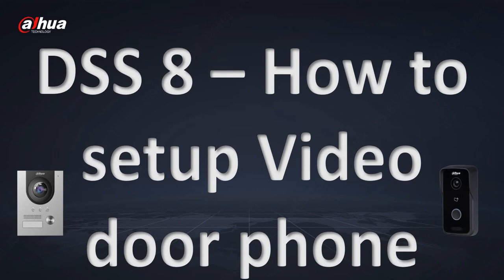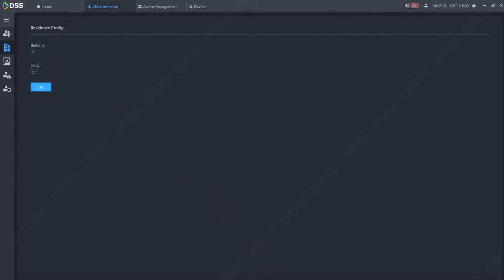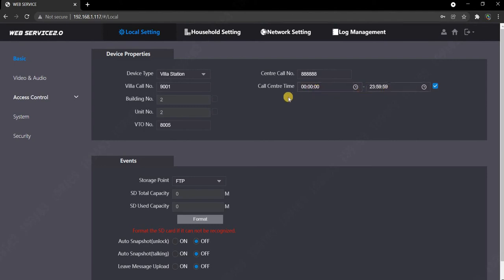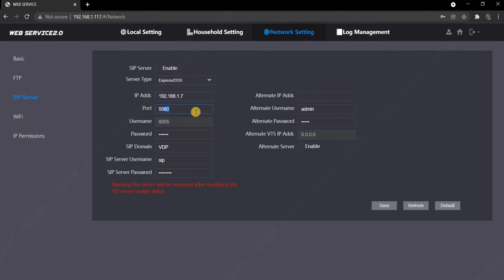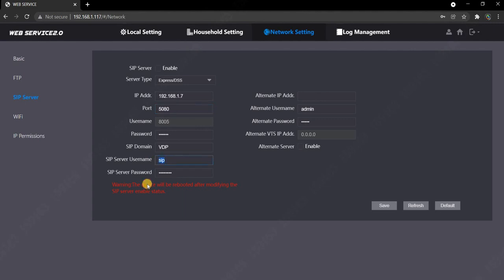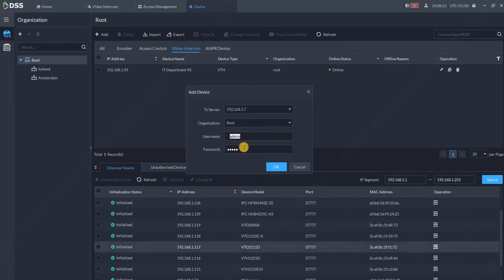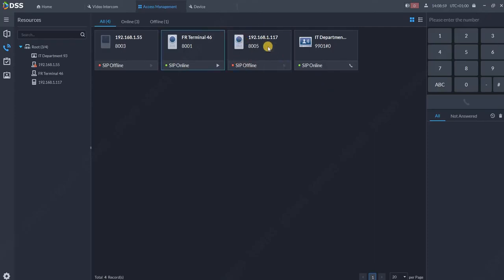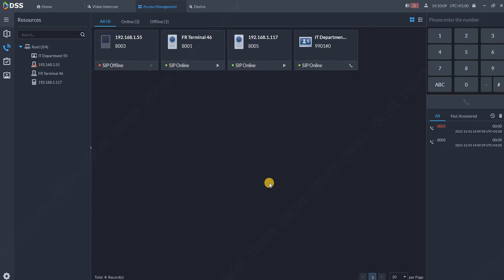How to connect video door phone to DSS 8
DSS is not just VMS, it can be also your SIP server. We support SIP 2.0. All our IP devices can be connected into DSS and call DSS client or DSS client can call our VTO and VTH.